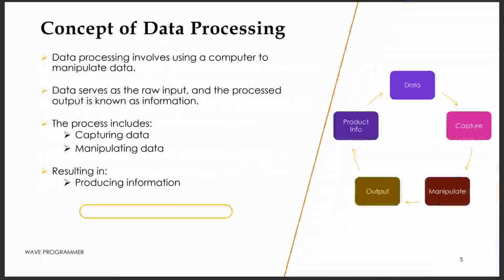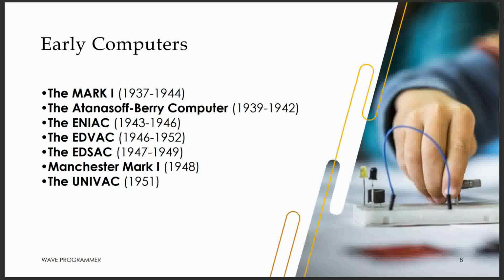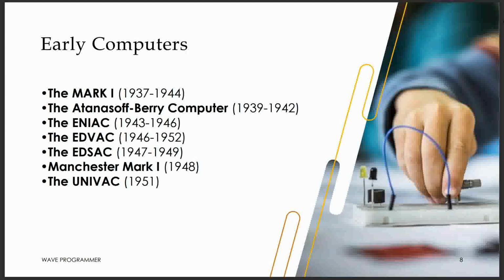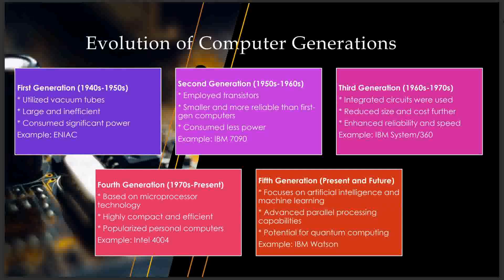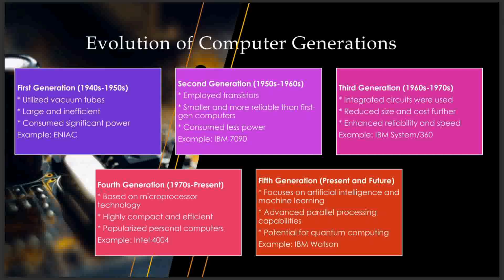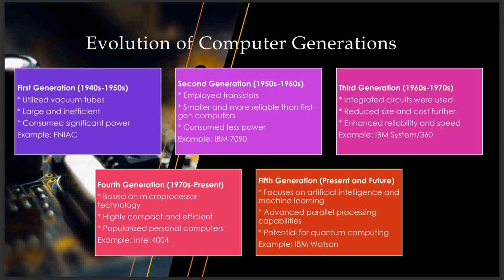Understanding Computers and Their Evolution - Basics and Key Concepts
Welcome to the first lecture in our series on the fascinating world of computers! In this video, we delve into the basics of what a computer is and explore the essential concept of data processing. We also cover the key attributes that make computers powerful tools in today's digital age.

What you'll learn:
The definition and functions of a computer
The concept and cycle of data processing
Key characteristics of computers: speed, accuracy, storage, automation, and versatility

Join us as we lay the foundation for understanding the evolution and impact of computers.